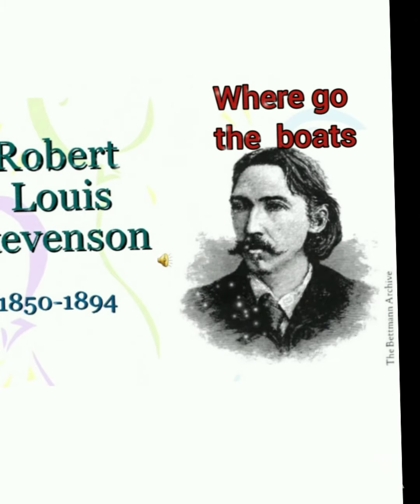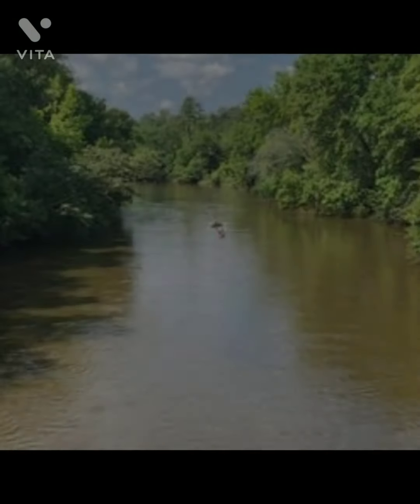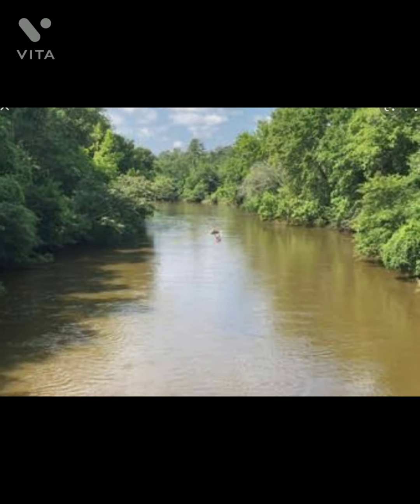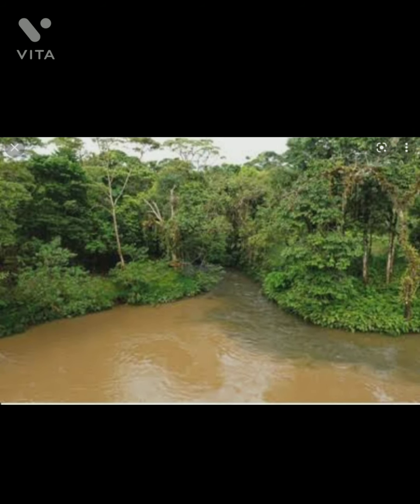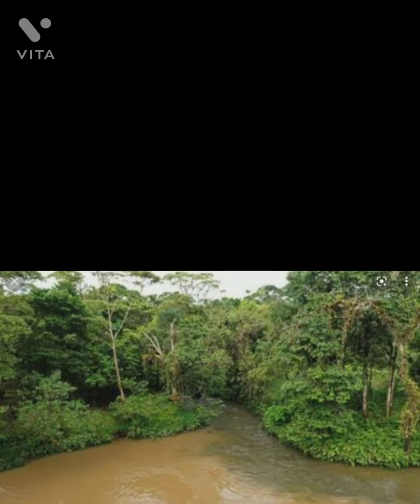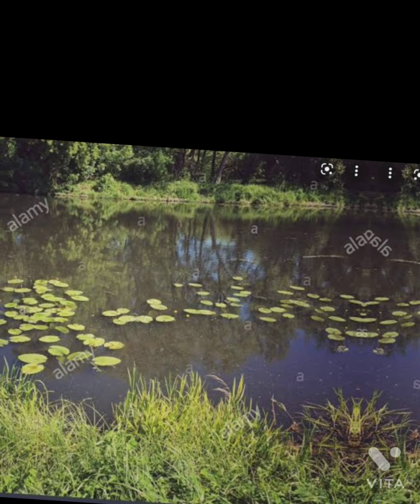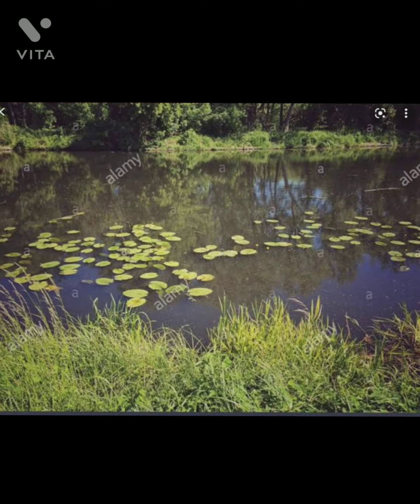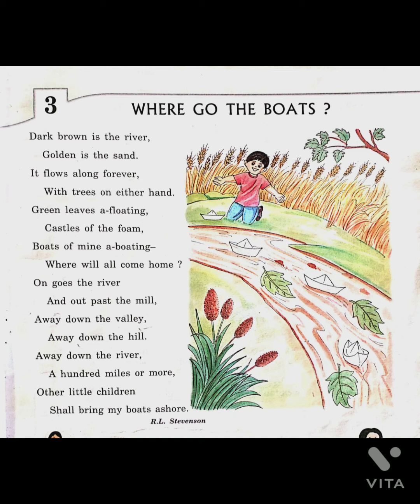Lesson - 3 Where go the boat . class 3rd